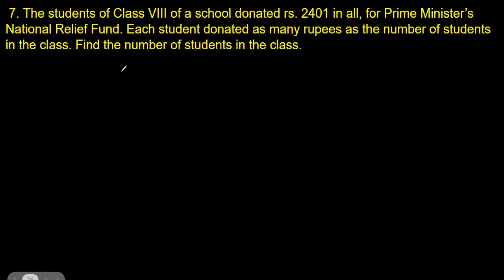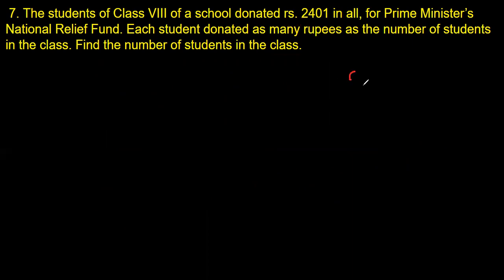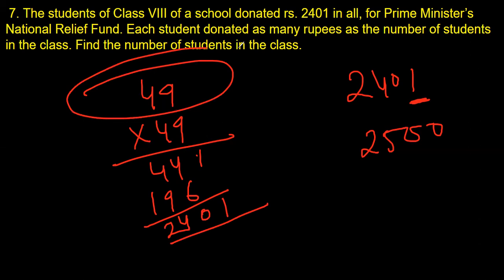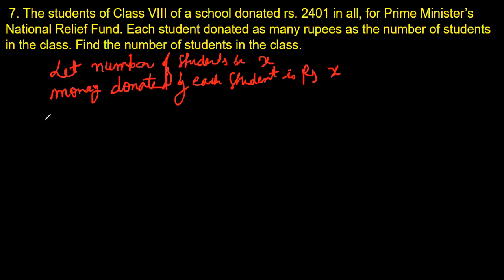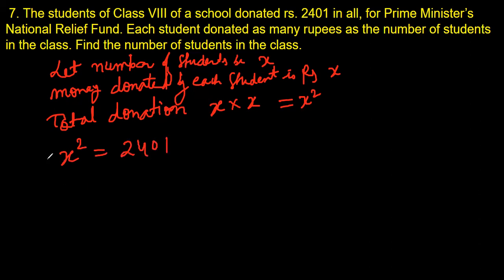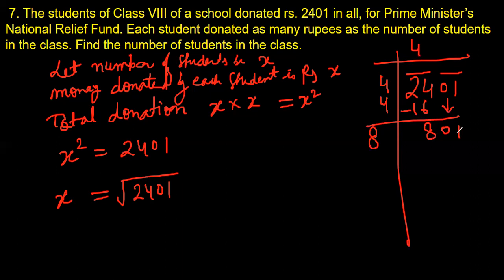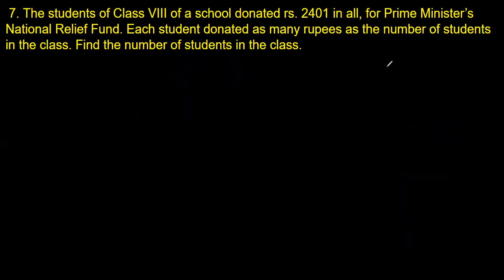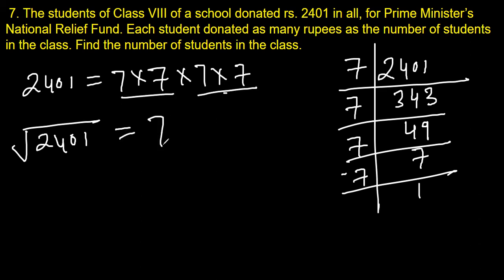exercise 6.3 question 7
NCERT class 8 mathematics exercise 6.3 question 5